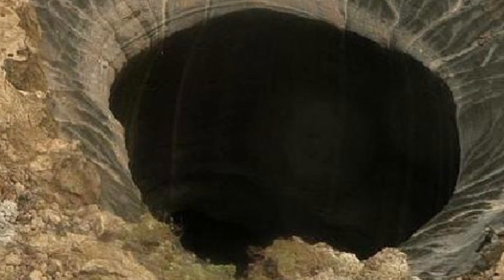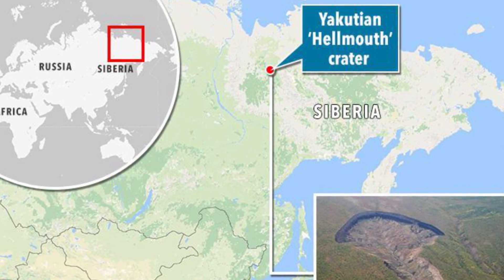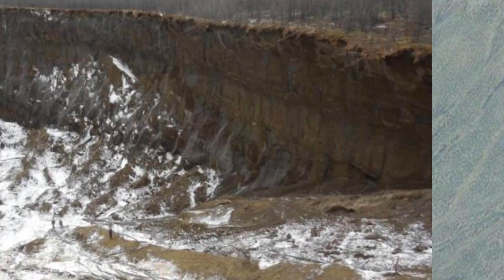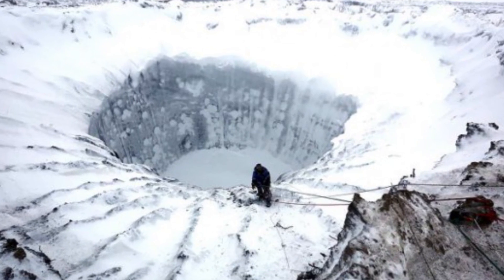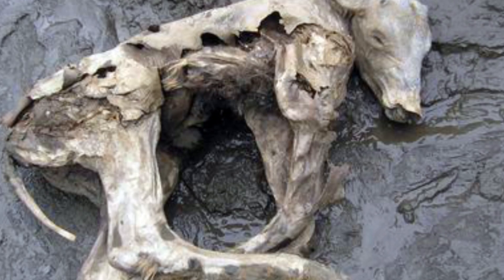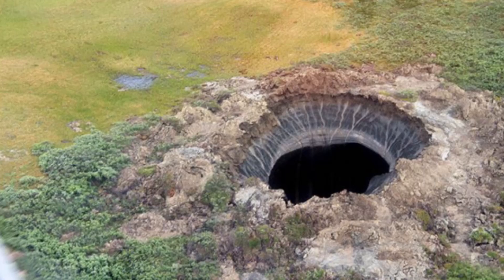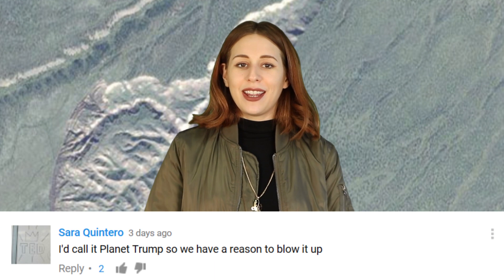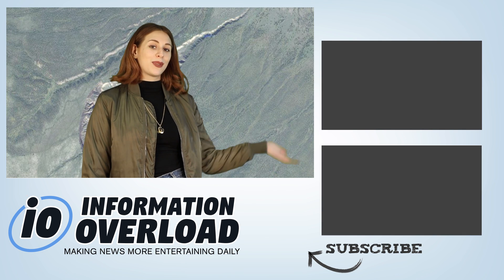Huge Crater Opens Up In Siberia Revealing Land Frozen In Time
A huge crater opened up in Siberia, that revealed ancient animals and petrified forests.  This can can give scientists a look into climate change.

2408 Lakeshore Blvd W.

VIDEO EDITED BY:
Ryan Wazonek